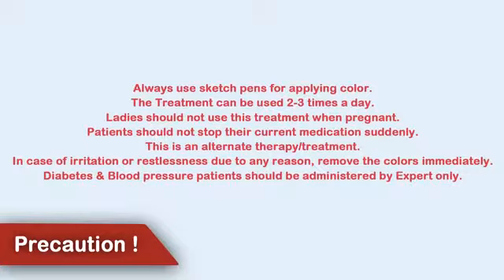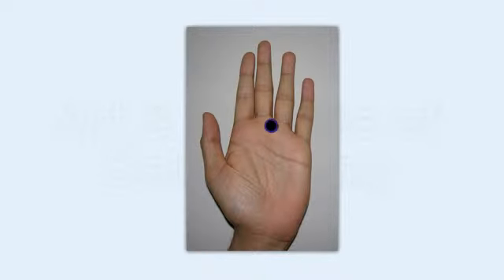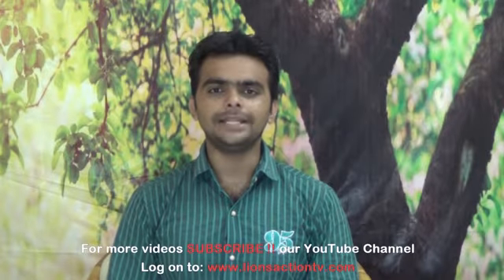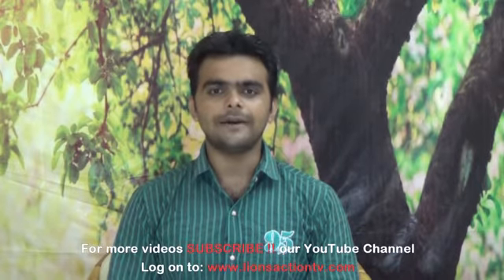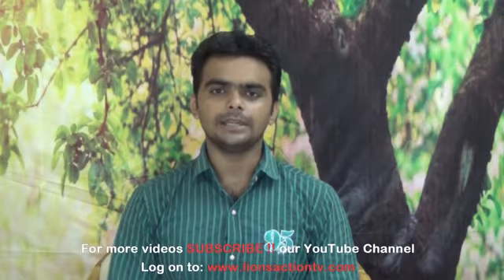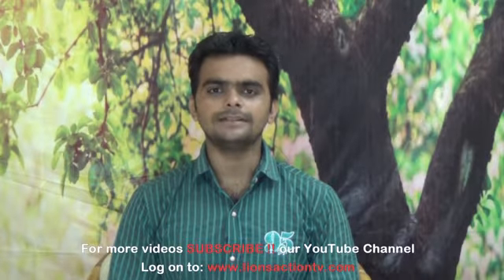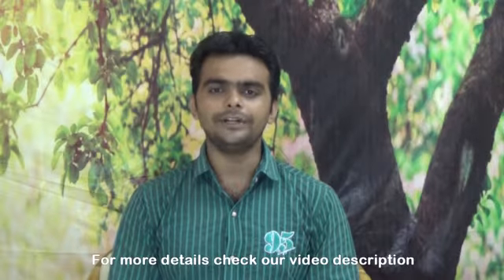Ancient Remedies: Treatment for Muscle Problems | Color Therapy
Film Name: Ancient Remedies: Treatment for Muscle Problems | Color Therapy.

Initiative taken by: Didwana Films.